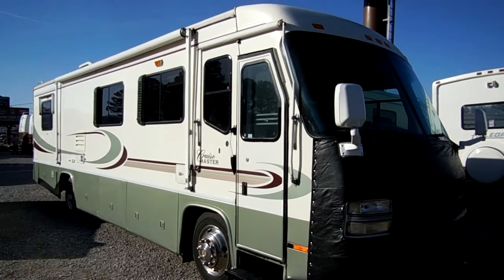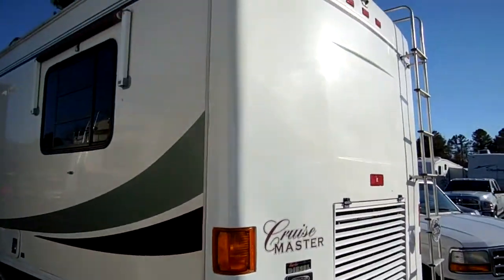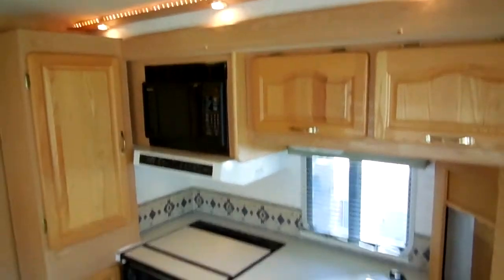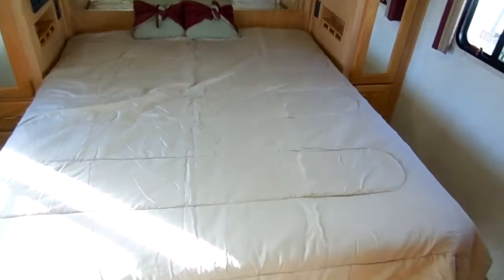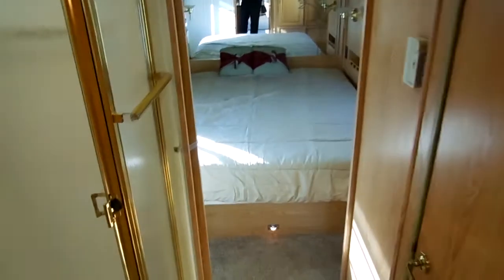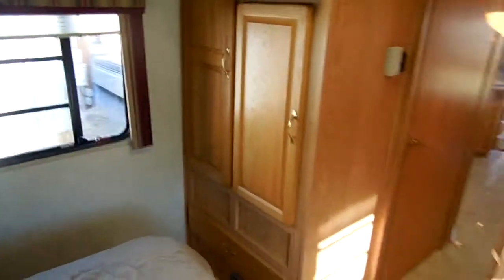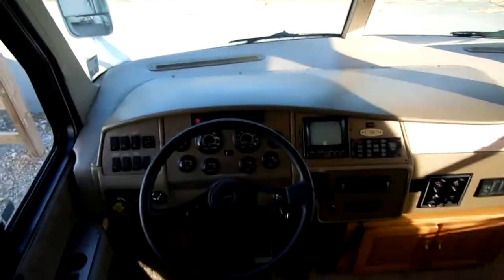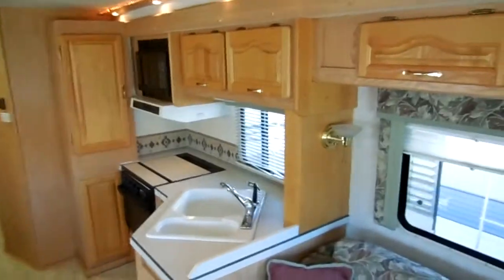SOLD! 1999 Georgie Boy Cruisemaster 3610 Class A Diesel , Slide Out, 23K Miles, $34,900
When is the last time you seen a 1999 Motor Home with this low of mileage ,  this nice of condition for this low of a price   ? This extra clean 1999 Georgie Boy Motors Cruisemaster 3610 Class A Diesel Motor home looks better and has less miles than most used motor homes that are 10-12 years newer and three times the price !!  !!  Came from the Memphis TN area , southern RV (no rust or sun fade like northern and Florida units)  , Just 35.5 ft. long and  has one power slide out with awning topper,  Built on the very heavy duty Freightliner chassis   with the rear 275 Horsepower  Cummins Turbo Diesel  engine Has the 6 spd. Allison push button automatic transmission , ONLY HAS 23,000 MILES !! These motor homes are designed to run half a million miles or better , You will probably never be able to wear this machine out  . The power plant is a Onan 7.5 KW Diesel  RV Generator that runs everything  with no problem and has power to spare   .  Full fiberglass exterior , full heated basement , Four Seasons ,  Includes aluma guard patio awning, door awning, window awnings, Air Brakes , Big foot hydraulic leveling jacks,  power step , trailer hitch,  , and more !

   We ca offer financing with rates as low as 2% on 60 months with approved credit . NO EXTRA SALES FEE'S . this is a bargain on a nice , clean low mileage diesel pusher class A

      The interior is also in excellent condition . No smoke or pet odors and we guarantee everything to work great . Very nice open floor plan . The cab has a CD Stereo, HDTV,   Drivers Door, Comfortable Flexsteel Soft Leather Captains Chairs that swivel for party seating  , Behind the cab is a sleeper sofa , Two Chairs,  , table booth makes a bed. , side kitchen with two way RV refrigerator / freezer with built in icemaker , range and oven, microwave, hood, Marble Floors,  Two Ducted Roof Airs, Ducted DSi Furnace, Carpeted Headliner that reduces road noise , DSi water heater, Then you have a large walk through bathroom with glassed in shower with skylight , and a private water closet with the upgrade porcelain RV toilet . The rear private bedroom has a queen island bed and even more storage plus a new HDTV . This RV sleeps 6 and will sell very fast . .

     This is a lot of motor home for only $34,900  We take trade ins and we offer discount nationwide delivery (we have sold RV's to 45 states, Canada, Europe , and even Australia , So you are never too far away for us to save you money on a used RV)  . We offer low interest rate financing with approved credit .  Parkway RV Center does not charge a Doc Fee, No prep fee, no tag / title fee's , etc. Don't fall victim to the big dealer fee scam . all those fee's are nothing but 100% dealer profit .